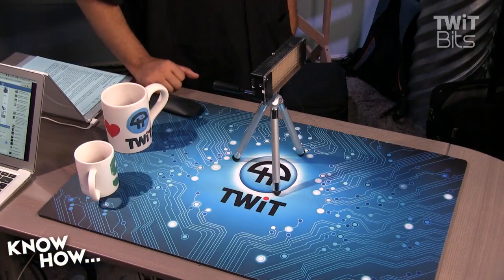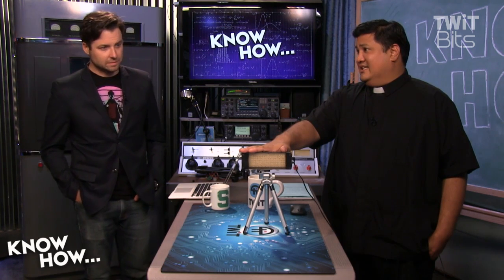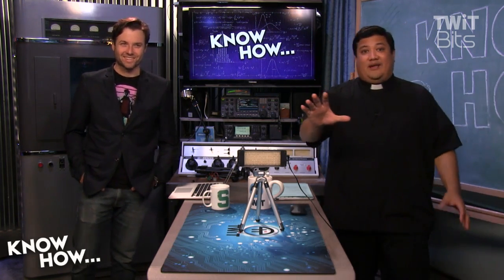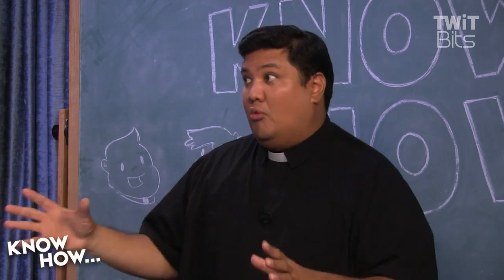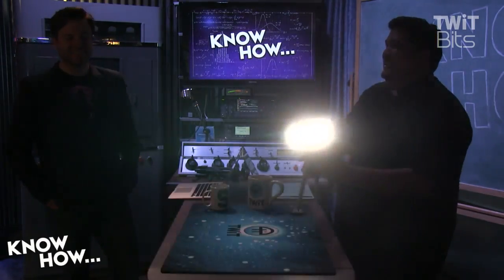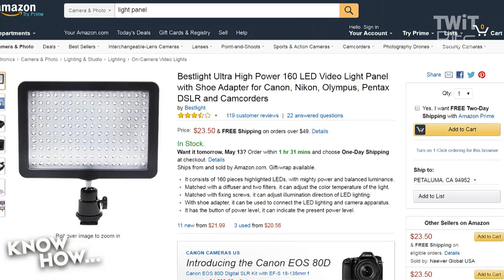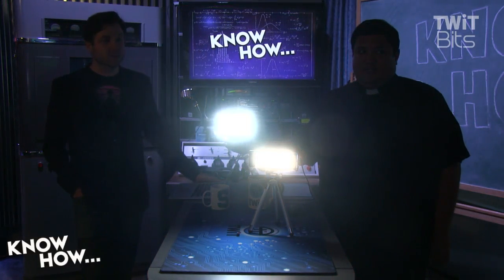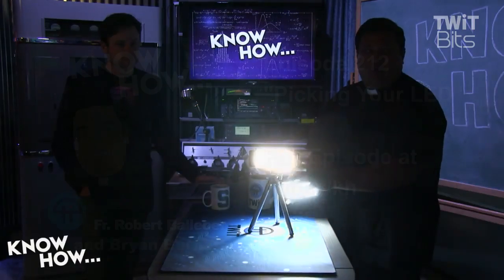Picking Your LED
First step of Lighting 101, choosing your LED.